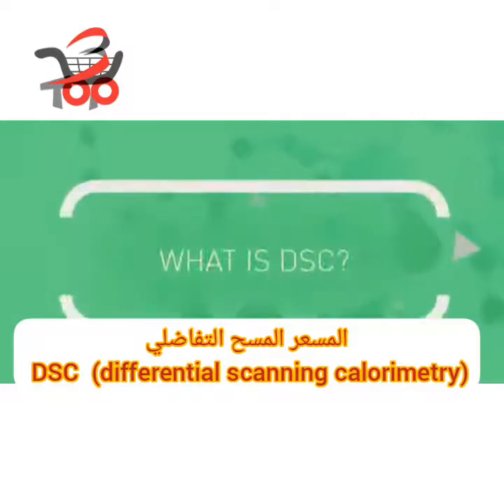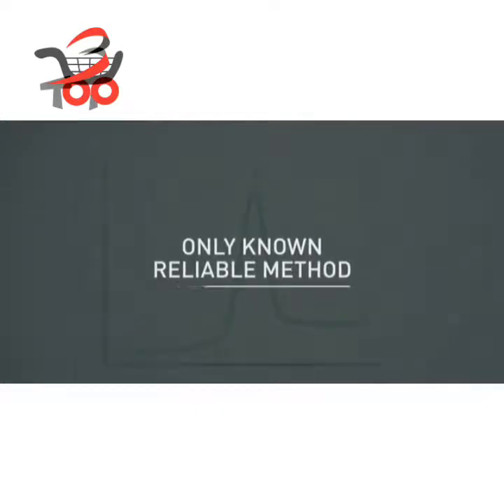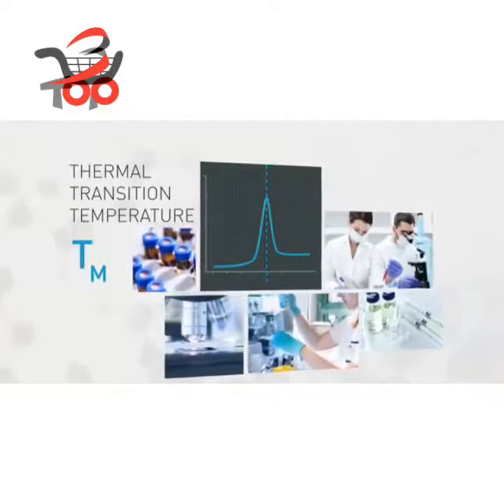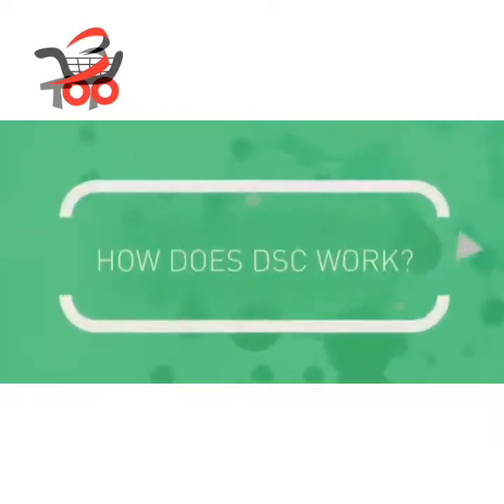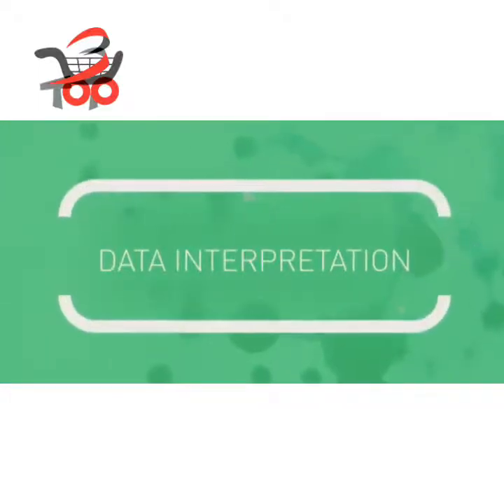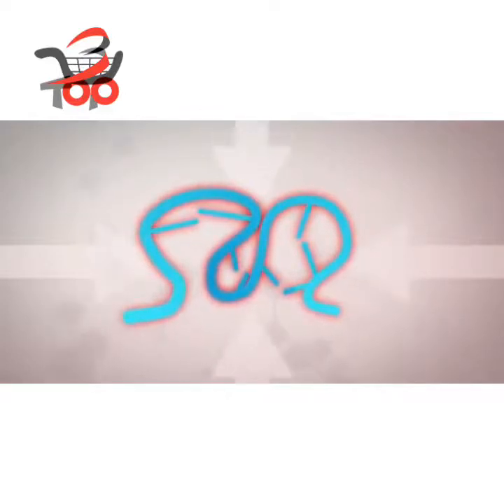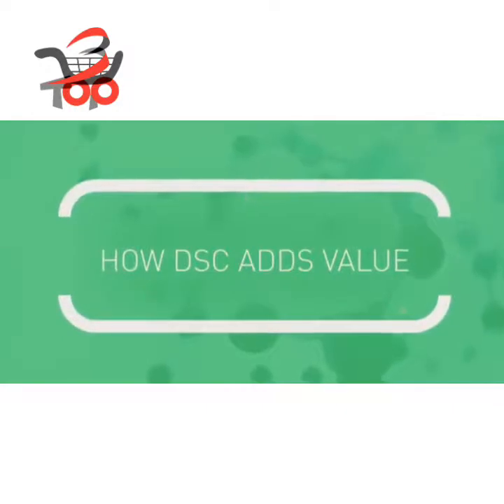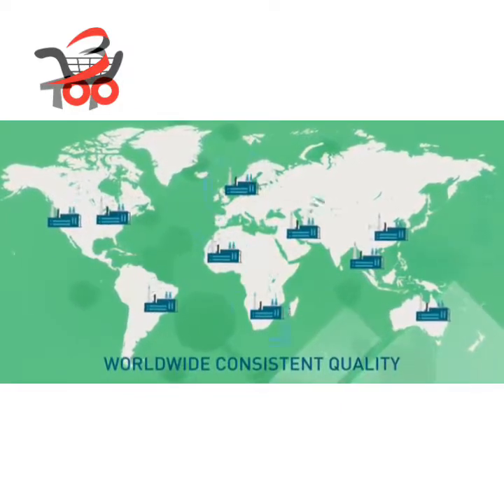المسعر المسح التفاضلي DSC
🧬 المسعر المسح التفاضلي DSC (differential scanning calorimetry) 🇮🇶🇮🇷💪

🥇إجراء الاختبارات في جامعة طهران
🏨لدینا الممثل في العراق (لجمع العينات)
💰ضمان إعادة المبلغ (إذا لم ترسل النتائج لأي سبب)

✈️إرسال مجانا إلى إيران
🧪 إذا كنتم بحاجة إلى هذا الاختبار ، فأرسلوا لنا عيناتکم

🧑‍🏫 الاستشارة، السوال، الإجابة (قبل إرسال العينة )
👨‍🚒 الدعم (بعد إرسال النتائج )